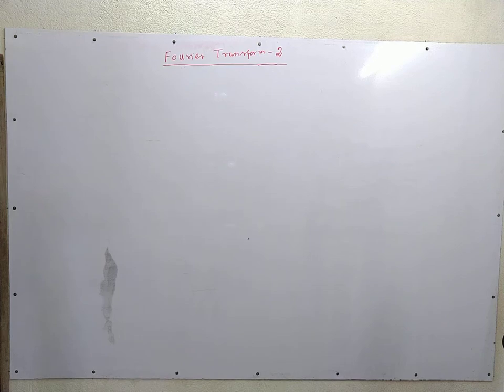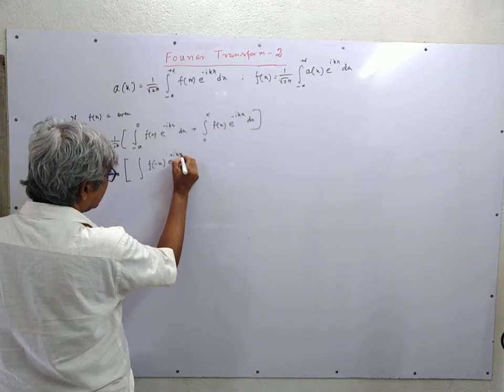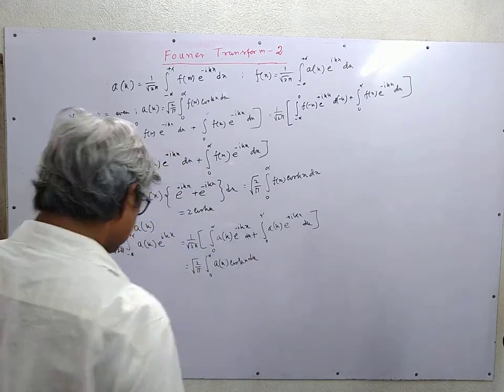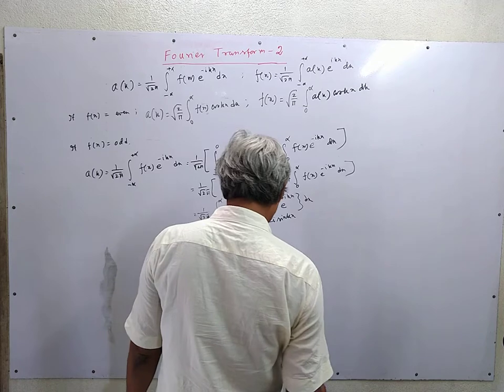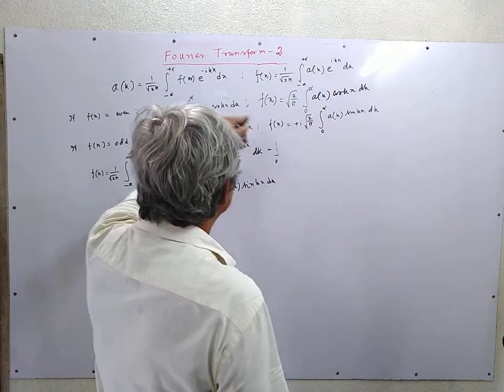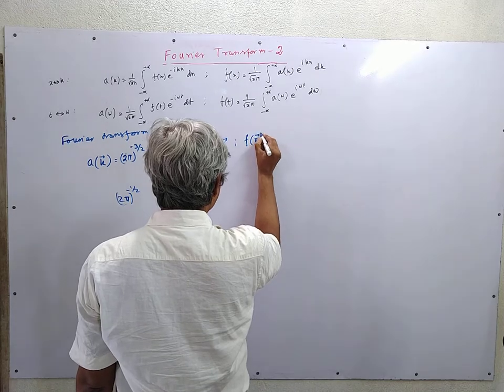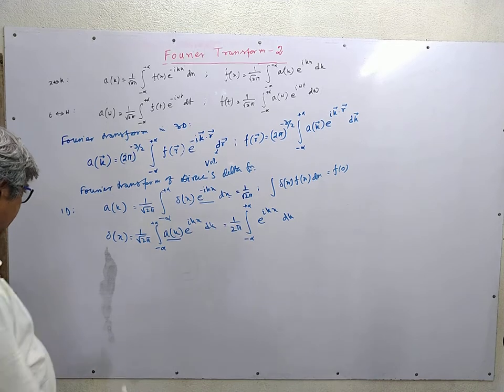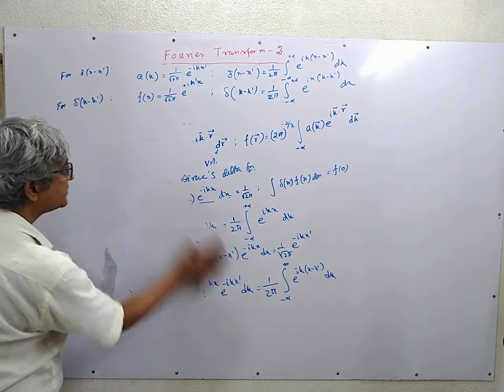Fourier Transform-2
Fourier cosine/sine transform and Fourier transforms of Dirac's Delta functions